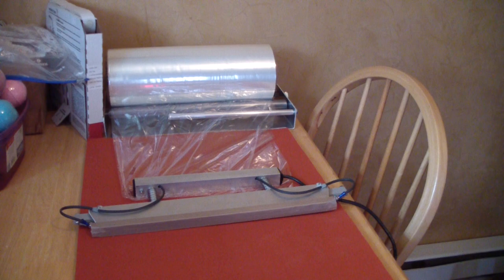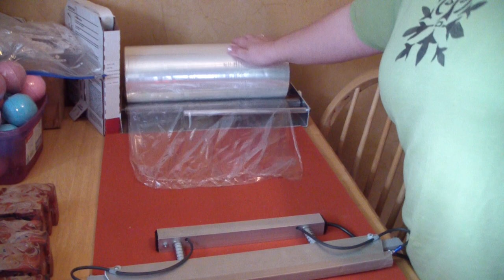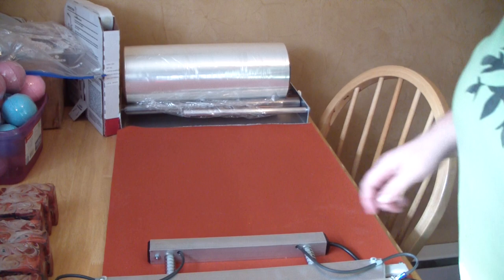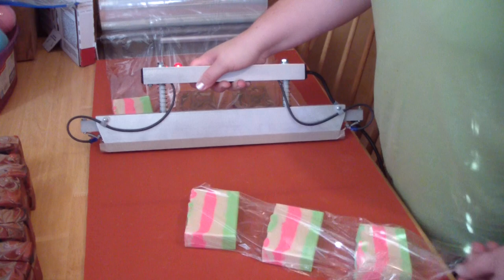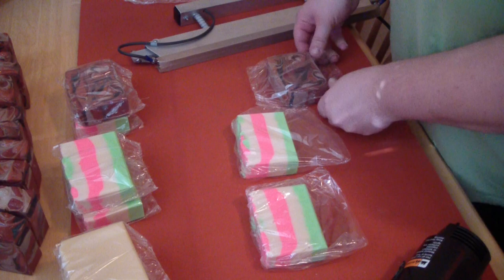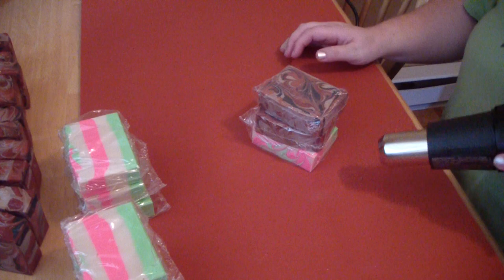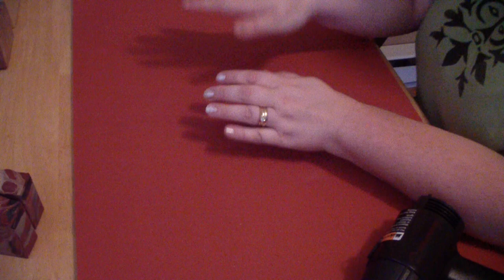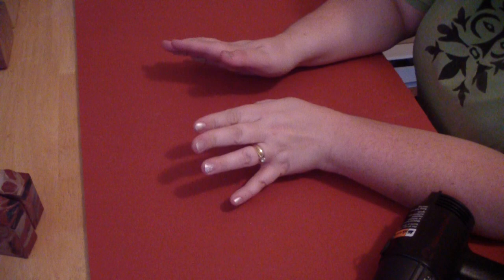Using the National Shrink Wrap system for Soap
Free Soap Recipe:
5% Castor Oil
10% Cocoa Butter
20% Coconut Oil
55% Olive Oil
10% Shea Butter

Additives: (optional)
5% Cream (Subtract from water amount)
1 TBSP each per lb of oils
Kaolin Clay
Colloidal Oatmeal
1 teaspoon of color per lb of soap